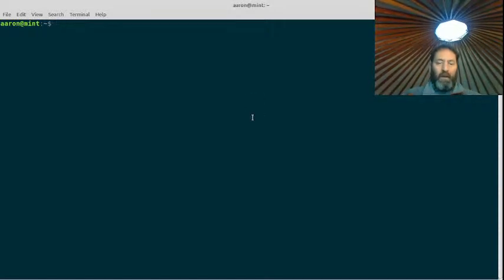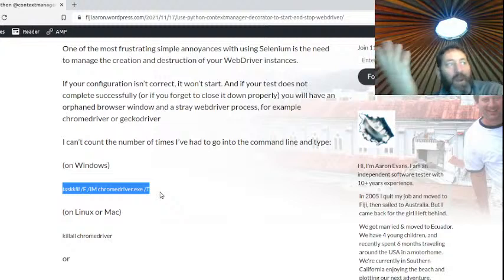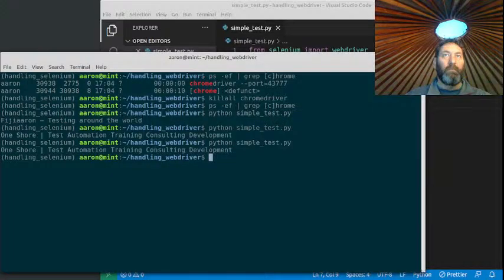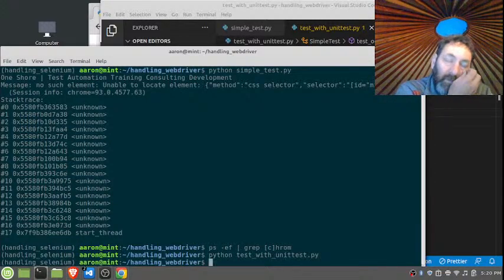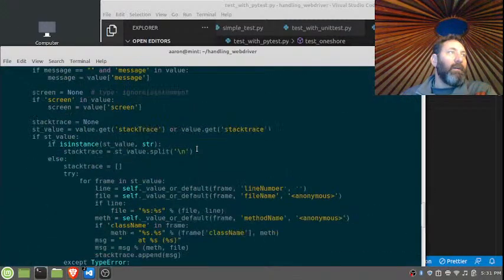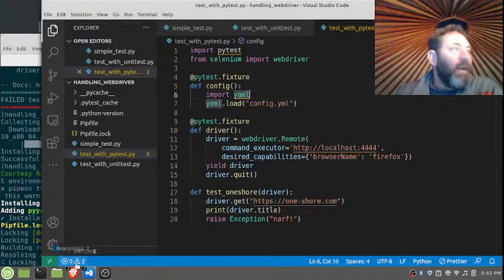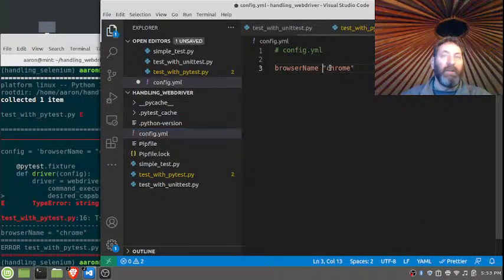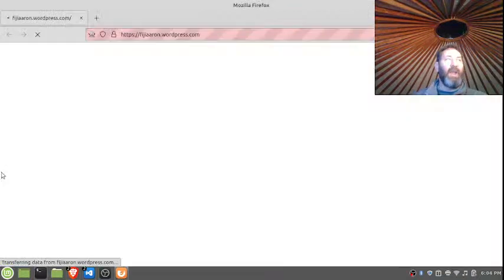Livestream - Python & Selenium - using @contextmanager with WebDriver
Explore ways to manage starting and stopping WebDriver instances and make sure that you don't leave running browsers or browser drivers like chromedriver.exe or geckodriver.exe after Selenium tests and automation scripts execute.

We cover:

- Handling exceptions with try/except/finally to make sure driver instances are closed.
- Using Unittest setUp() and tearDown() methods to start/stop webdriver.
- Creating fixtures in Pytest to handle webdriver configuration and lifecycle
- Using Decorators and Generators in Python with yield vs return
- Using @contextmanager decorator in the Python contextlib create and release resource using the "with resourceHandler() as resource" pattern